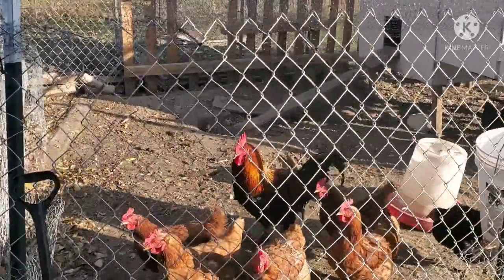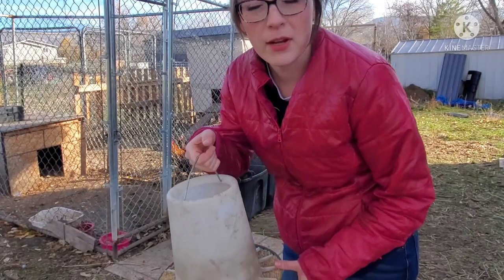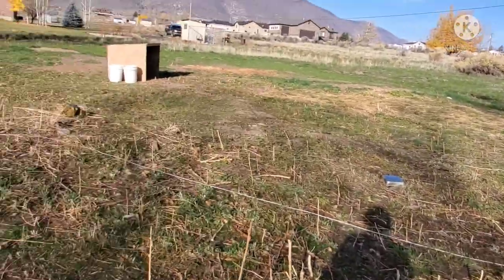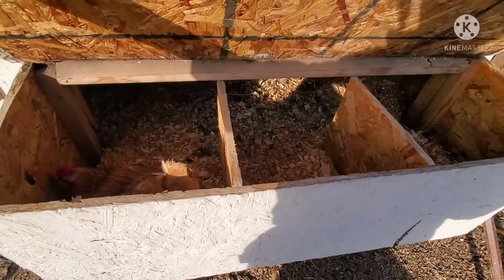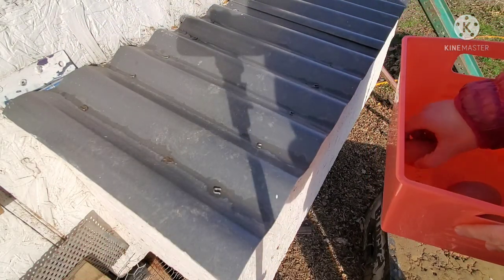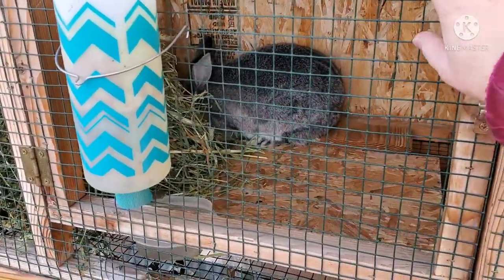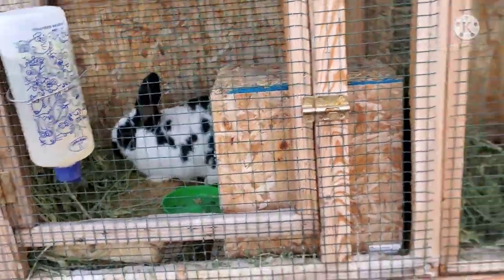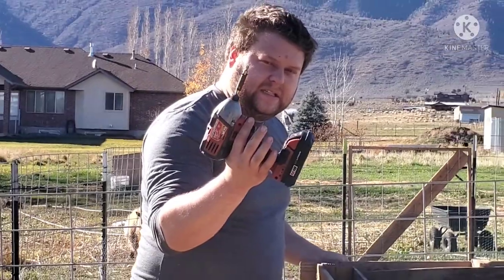Chicken Tips | The Hay "Barn"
In this video I give a few tips on helping your chicken produce eggs during the fall and winter. We also complete a small, pallet barn to keep our hay dry.